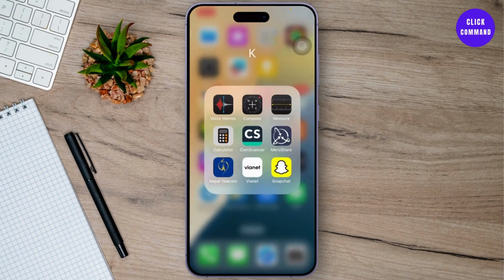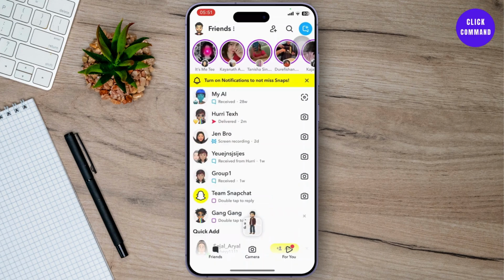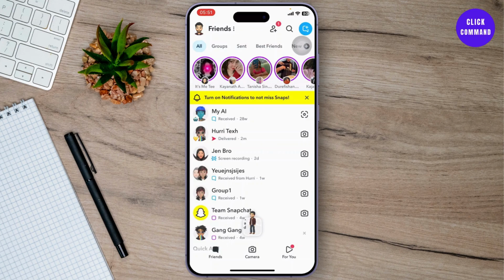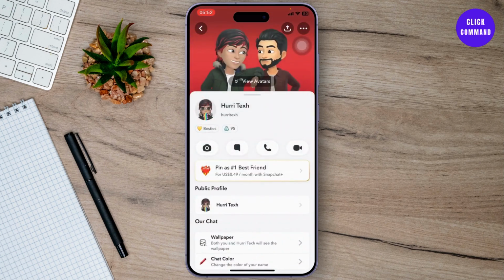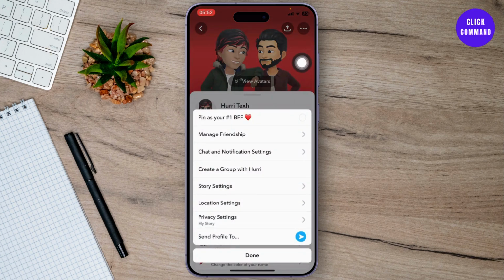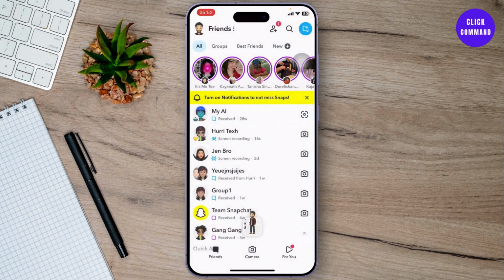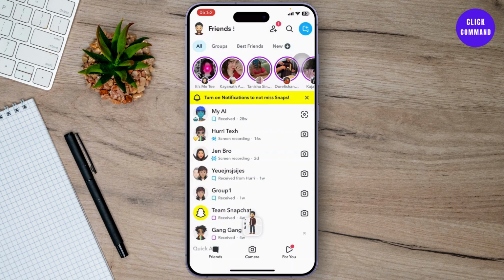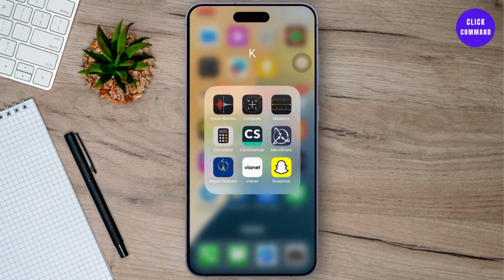How to Fix Too Many Friends on Snapchat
Learn how to fix too many friends on Snapchat in this step-by-step tutorial. If you're experiencing the "Too Many Friends" error or need to manage your friend list, we've got you covered!

In this video, you'll discover how to fix the "Too Many Friends" error on Snapchat and also learn how to see how many friends you have on Snapchat. We'll walk you through the process of removing multiple friends and fixing common issues like add friend not working.

0:25 Step 1: Checking Your Friend Count on Snapchat
0:55 Step 2: Fixing the "Too Many Friends" Error